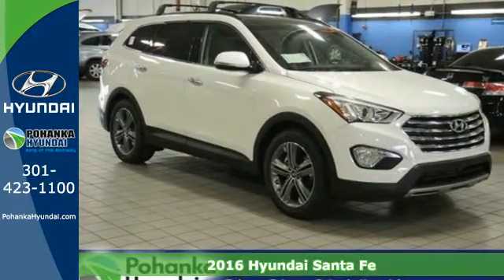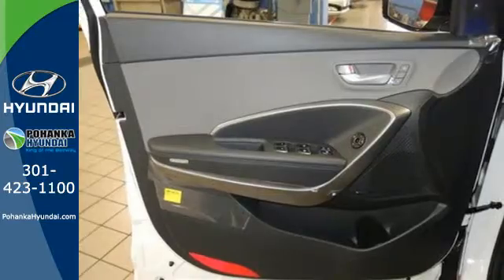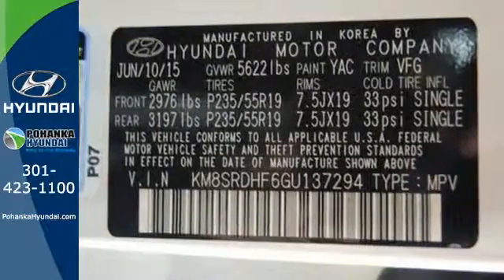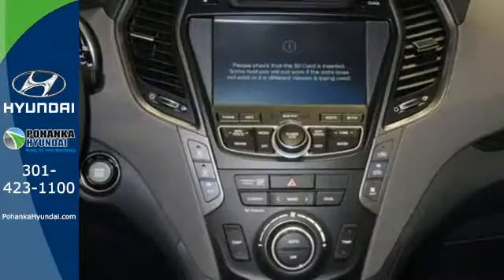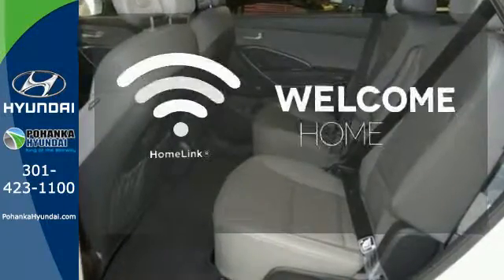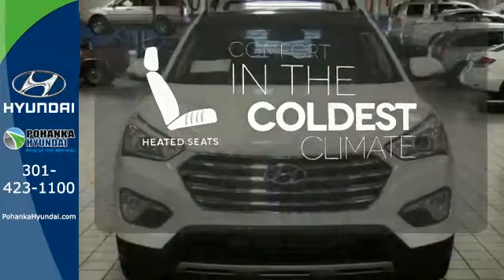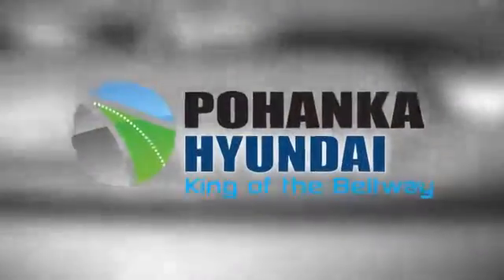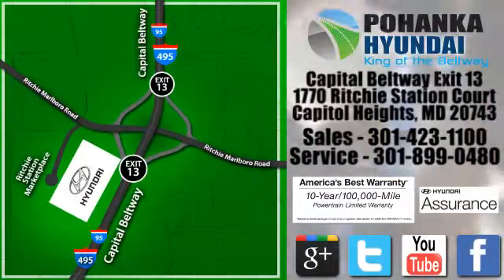2016 Hyundai Santa Fe Capitol Heights MD Washington-DC, MD FGU137294 - SOLD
Year: 2016
Make: Hyundai
Model: Santa Fe
Trim: Limited
Engine: 3.3L V6 DGI DOHC 24V
Transmission: 6-Speed Automatic with Shiftronic
Color: White
Stock #: FGU137294
VIN: KM8SRDHF6GU137294

Address:
1770 Ritchie Station Court